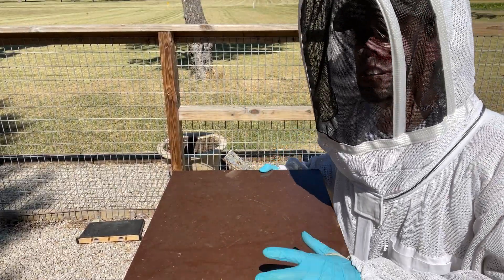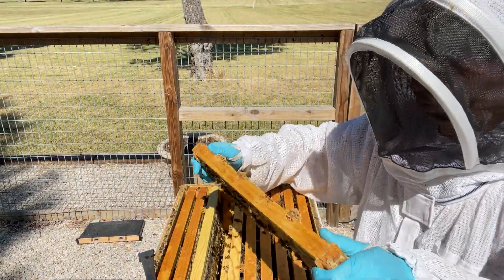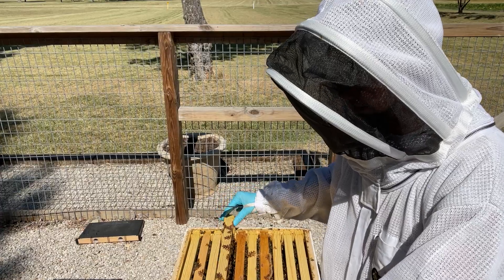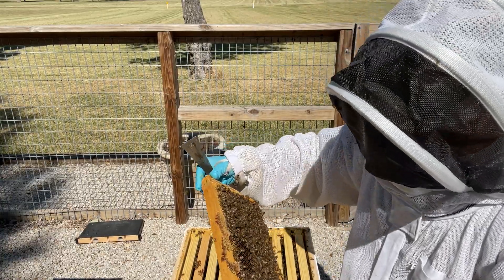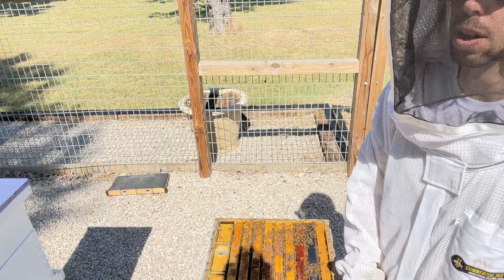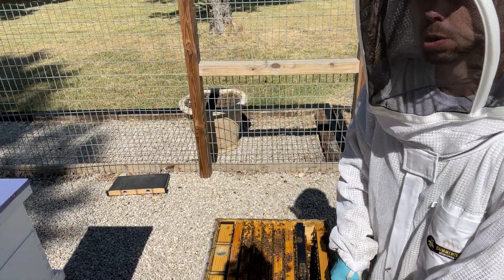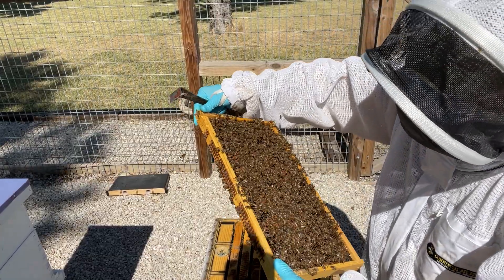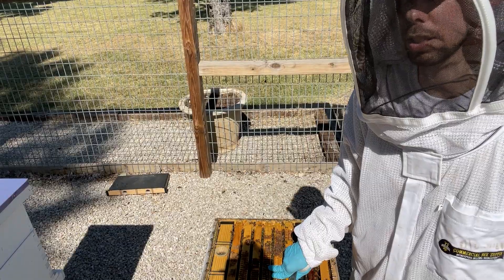A Hive Ready to Harvest Honey From & Begin Feeding!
We take a look at a hive that is ready to harvest 2 supers of honey from, and then will need to be fed syrup and pollen patties.